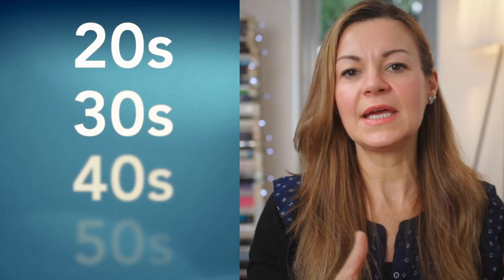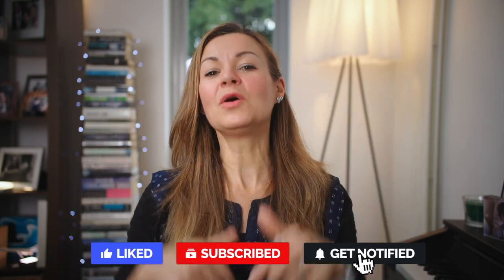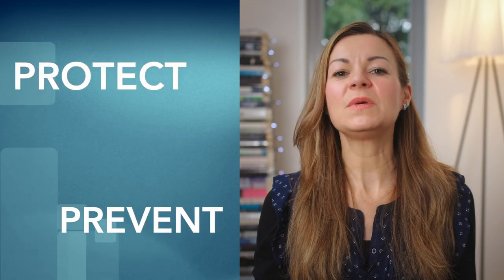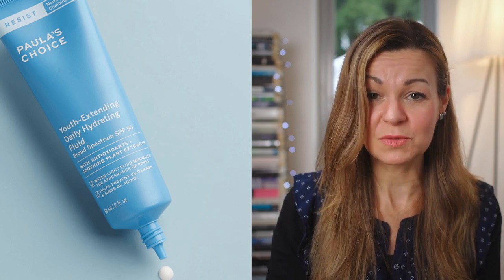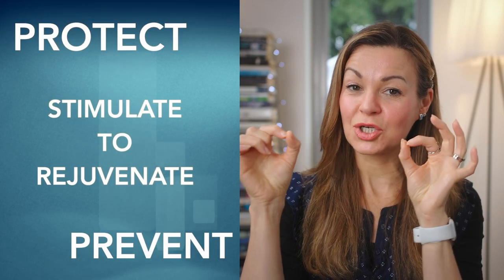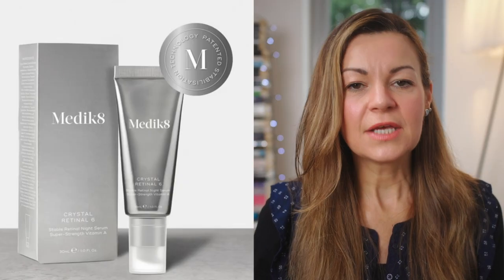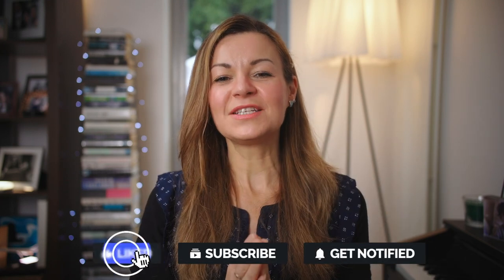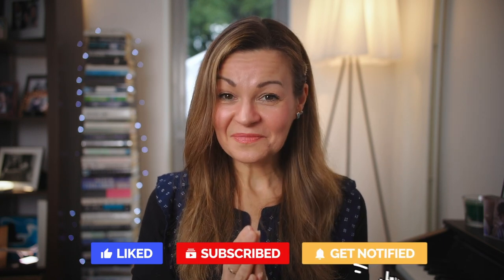Which anti-aging products for your stage in life? What you need to know to make the best choices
In this video I pull together all the research and testing I've done in recent years to bring you this guide to what you need to know to choose the best anti-aging products and treatments for your stage in life.
I include suggested products and devices for the different decades - and the key thing they all have in common which is vital to understand in order to make the right choices for you.

You can use this code for a $10 discount at checkout: Clare10

The Lumo radiofrequency device is available with $30 discount using the code Honest30 at the check-out
TriPollar stop on Amazon

More skincare favourites:
TruSkin Vitamin C Serum with Hyaluronic Acid
NuFace Microcurrent Device (Trinity)
Foreo Luna sonic massage device
Augustinus Bader Face Oil (used sparingly it lasts a long time)
Cerave moisturising lotion
Paula’s Choice Youth Extending spf 50 UK

I've written two fictional novels, From the Outside, a story of redemption told from the afterlife, and Polls Apart, a thrilling love story with a political backdrop - which are available

More skincare favourites:
TruSkin Vitamin C Serum with Hyaloronic Acid